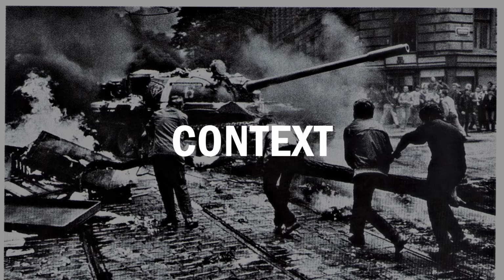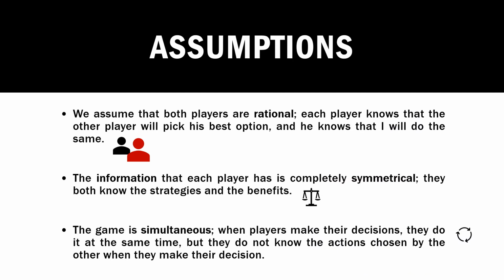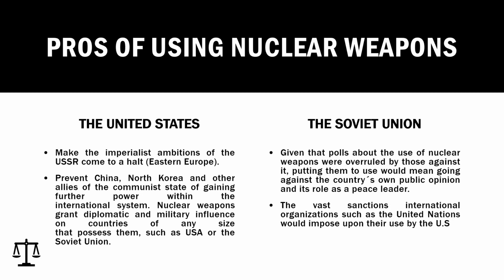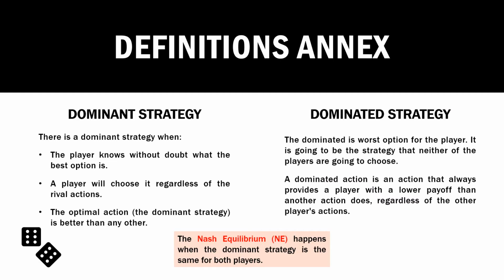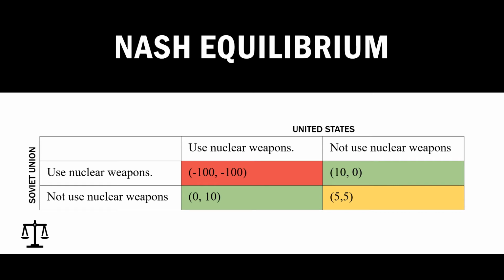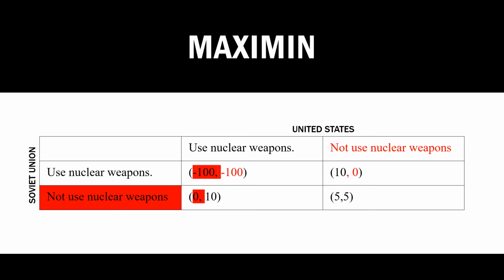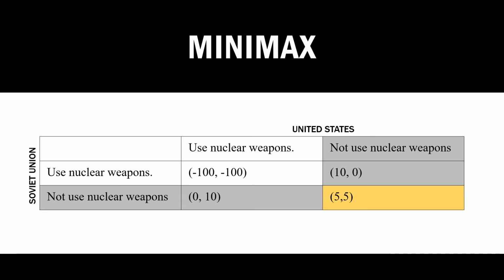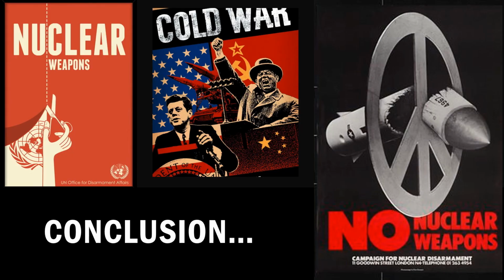Game theory- Cold War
Made by Rut Arias, Marta Enríquez and Marta Jiménez